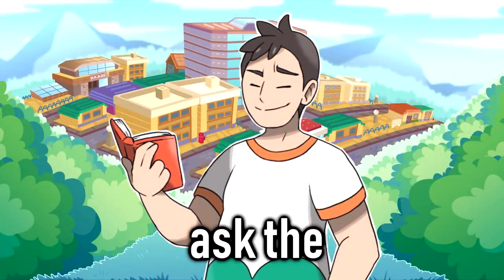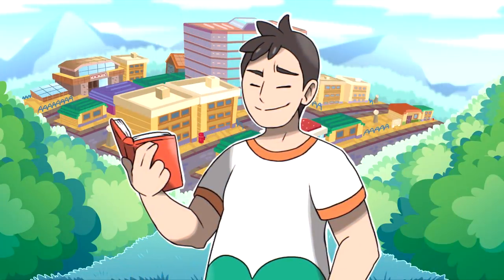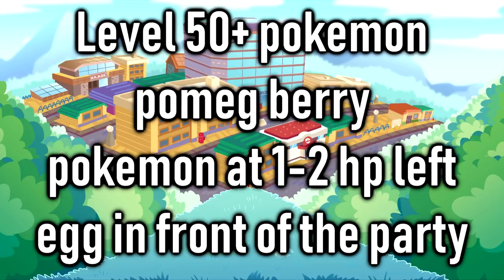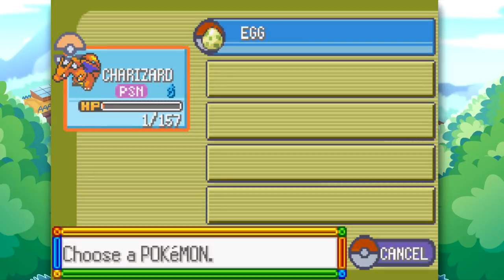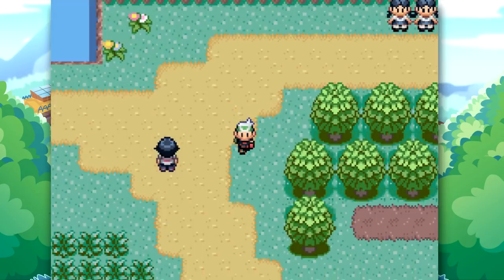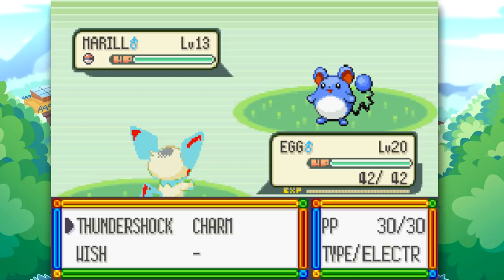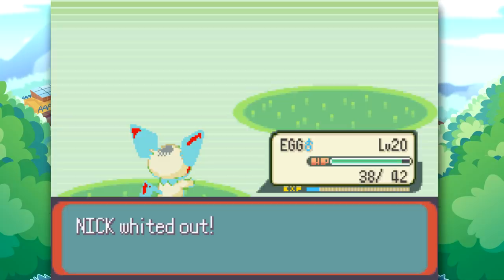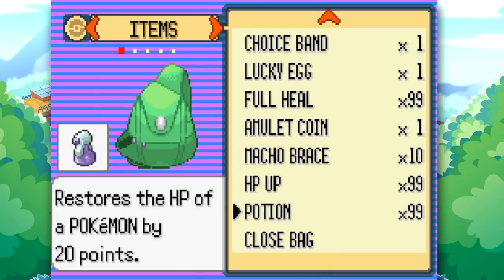What Happens if You Battle With & Level Up A Egg in Pokemon Emerald!?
Today we take a look at What Happens When You Egg Battle in Pokemon & Level up a Egg in Pokemon Emerald, How to Egg Battle in Pokemon Emerald!.

Patreons:
David Mailloux
Kyoko
Ziko Pepic